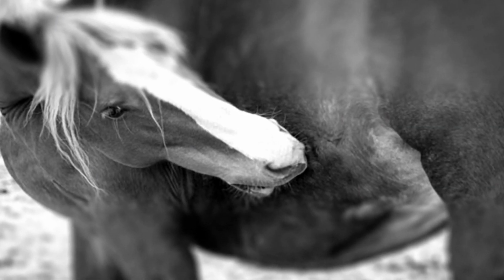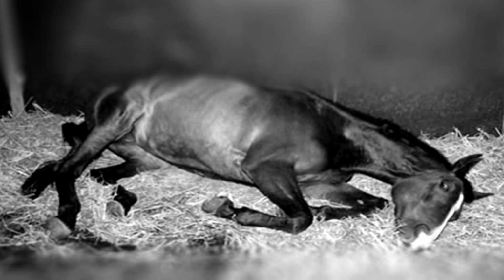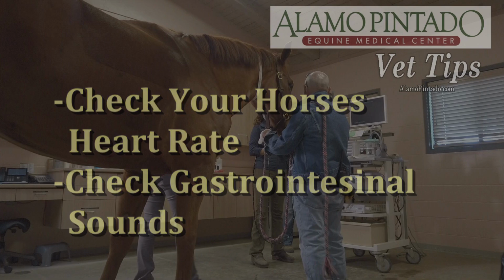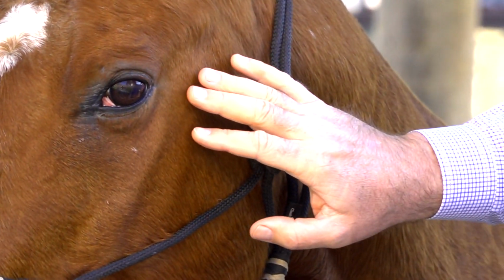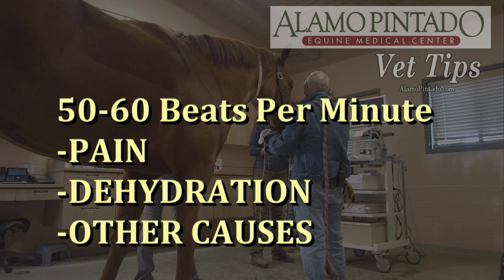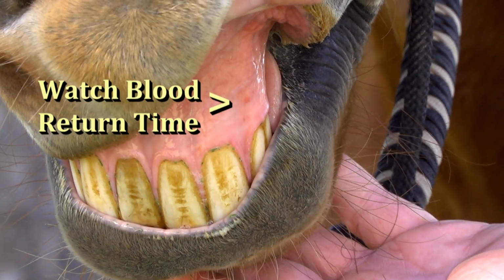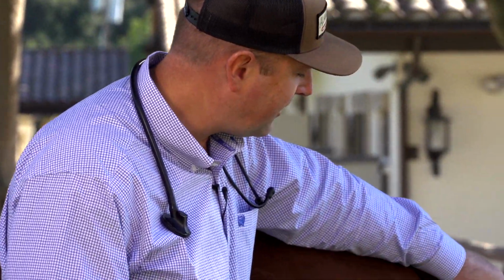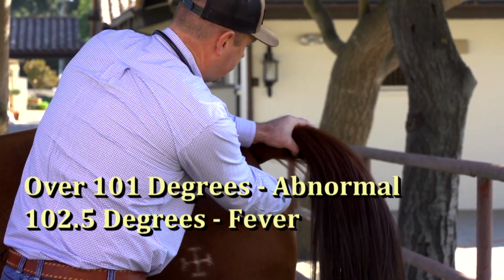APEMC Vet Tip: Dr. Troy Herthel & Colic